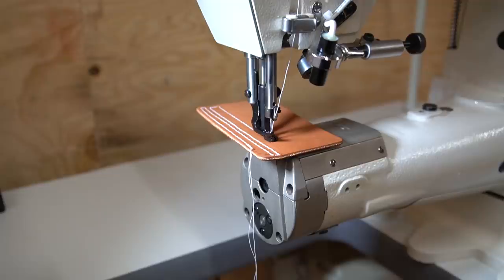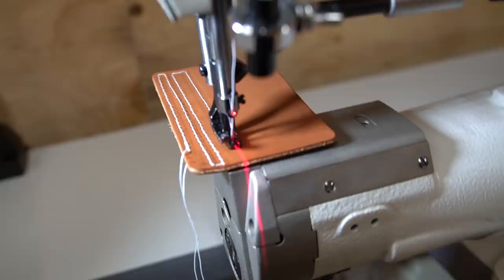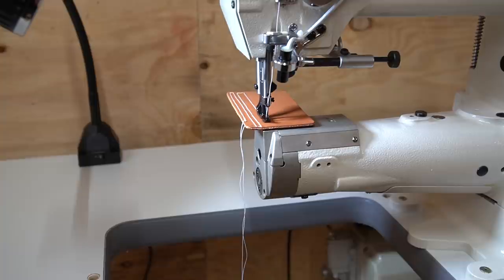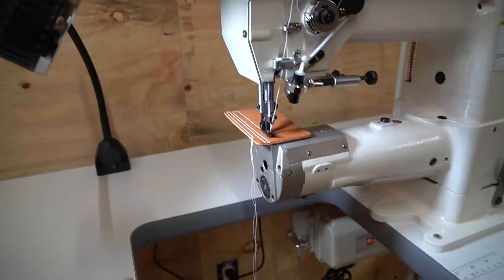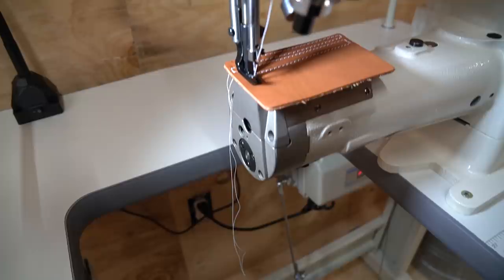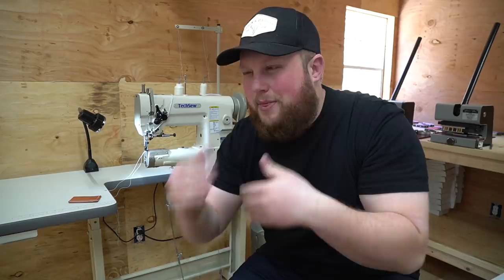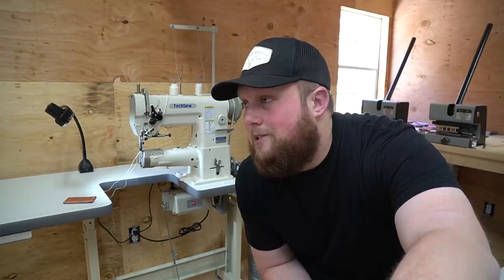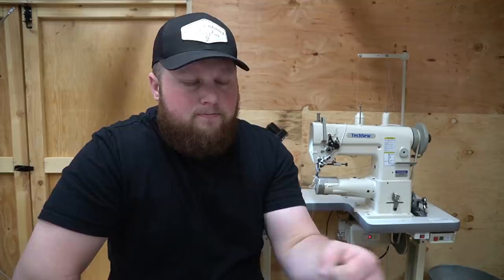Review: Techsew 2750 pro Cylinder arm leather sewing machine